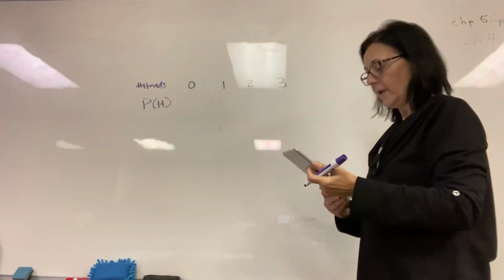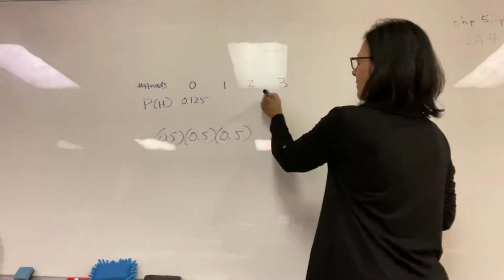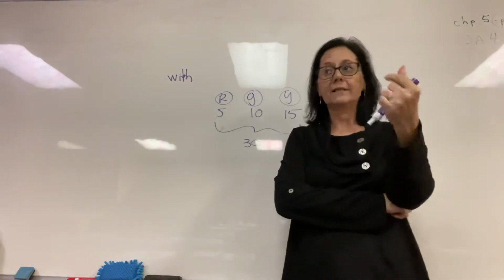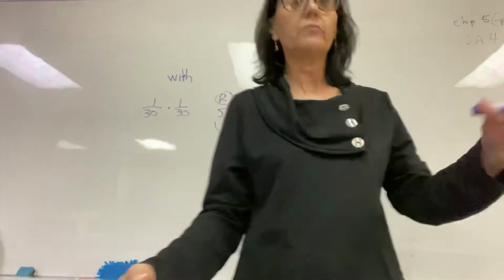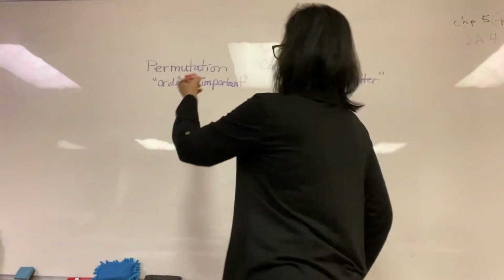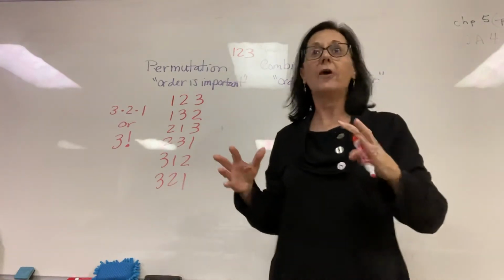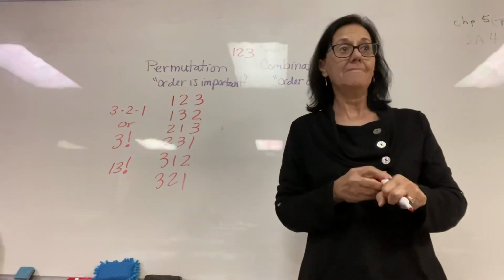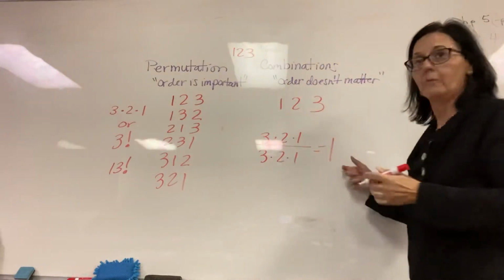Precalculus Chp 13 Lesson 4